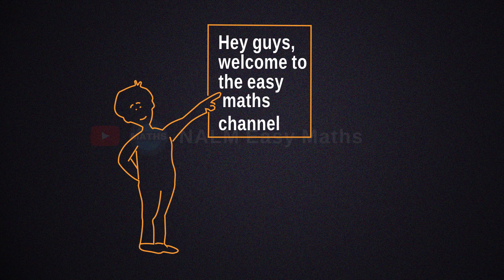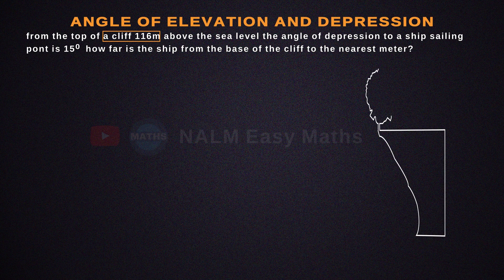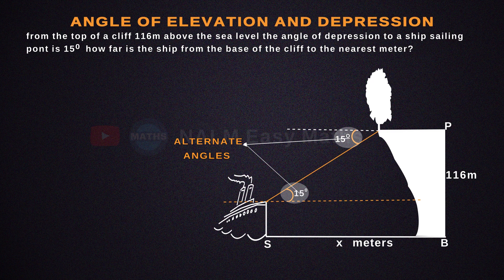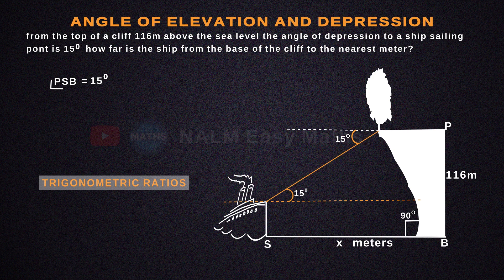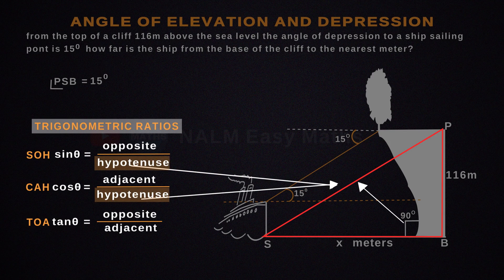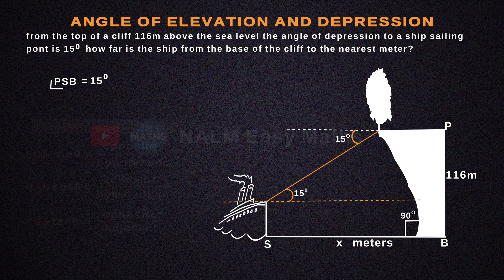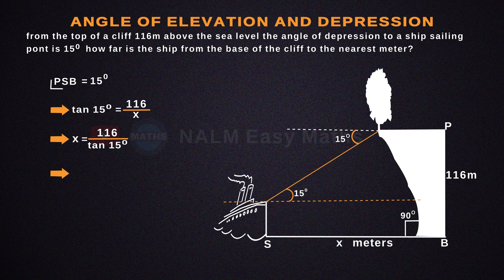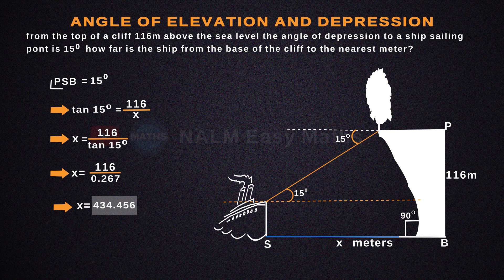Angle of Elevation and Depression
The angle of elevation is the angle between the horizontal line of sight and the object. The angle of depression is the angle between the horizontal line of sight and the object.

To find the angle of elevation or depression, we use the trigonometric functions sine, cosine, and tangent.

The angle of elevation is found using the following formula:

 Angle of elevation = sin-1 (h/d)

where h is the height of the object and d is the distance from the object to the observer.

The angle of depression is found using the following formula:

Angle of depression = tan-1 (h/d)

These angles are important in many applications, such as surveying, navigation, and architecture.
Angle of Elevation and Angle of Depression I NALM EASY MATHS
Difference between angle of depression. and angle of Elevation
Angle of Elevation and Angle of Depression I top I bottom

Welcome you to my "Easy Maths" youtube channel. We will continue to upload the Easy Maths Videos tutorials on my channel. I hope you like my short & Long Easy Maths videos in my journey.
This video link:👇👇
What Are Types Of Lines || Best Types of Lines Tutorial || Name of Lines Concerning Their Direction